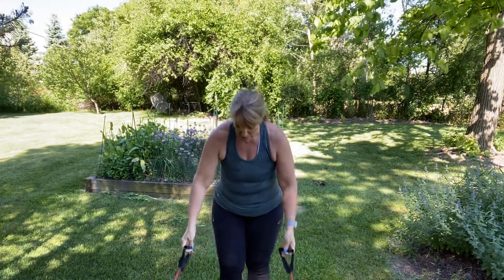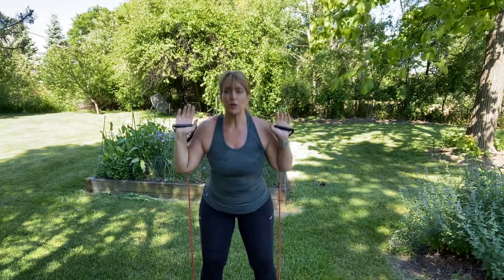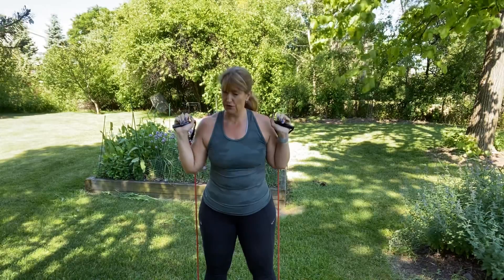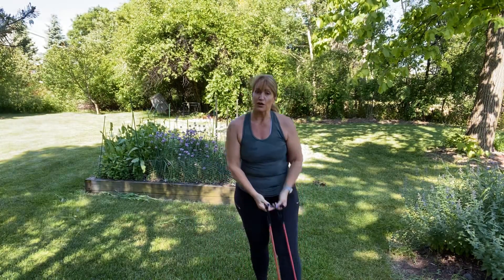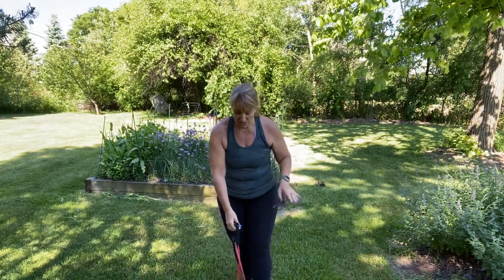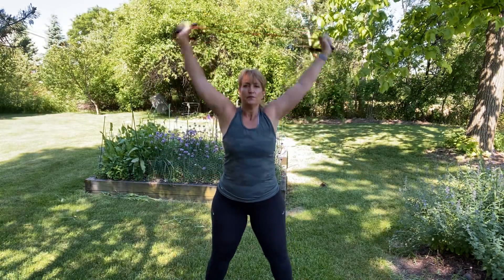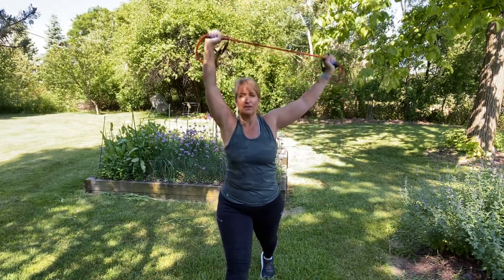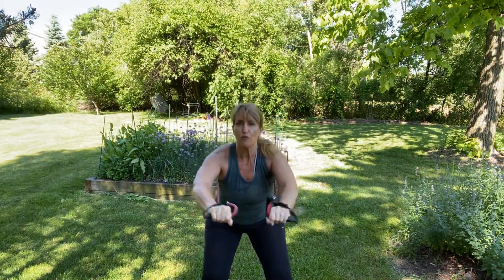Band Workout! Grab your band and let's get fit!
More band fun for you and me!  Let's workout together!